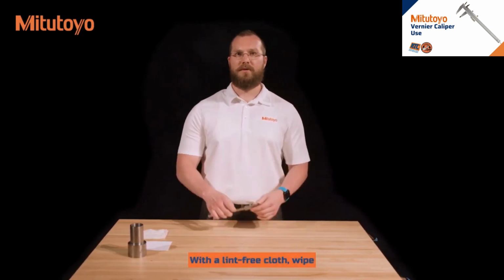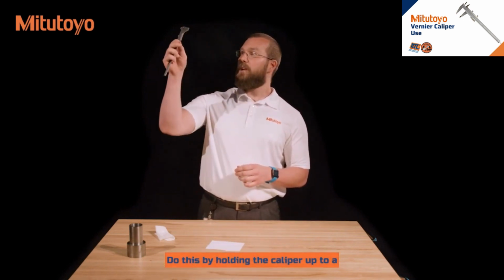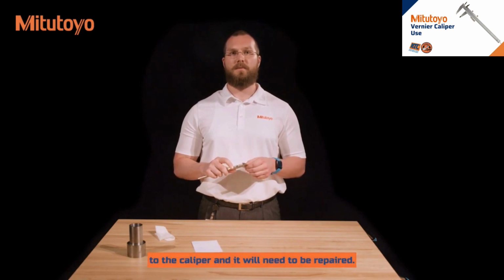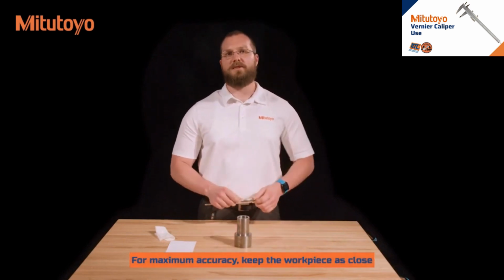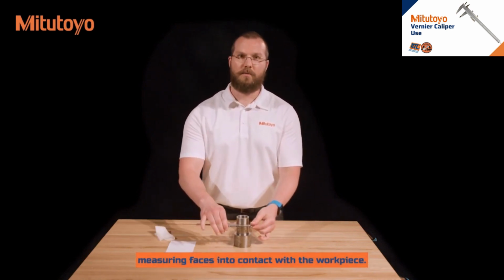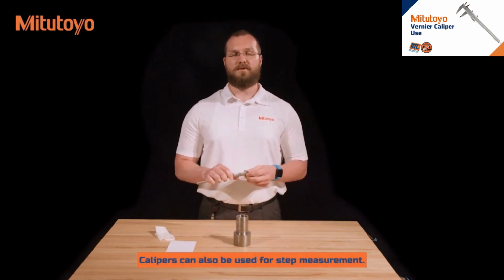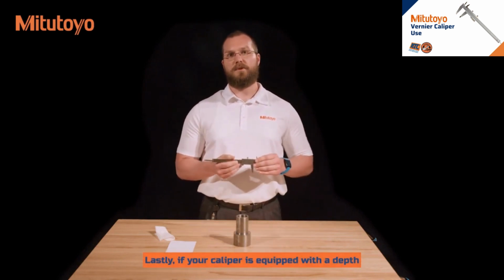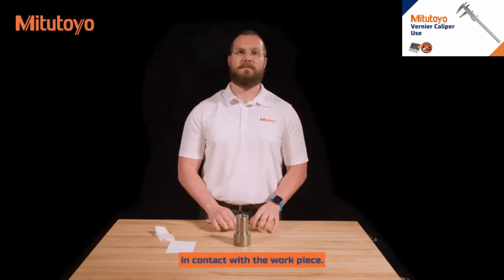Mitutoyo Vernier Calipers NOW AVAILABLE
Are you tired of guessing measurements? Upgrade your precision game with our Vernier Caliper! 📏

🌟 Key Features:
✅ Metric and Imperial Scales in One
✅ Dust-Resistant Design
✅ Versatile: Measures Inside/Outside Dimensions, Depth, Steps
✅ Convenient 14° Vernier Face Angle for Easy Reading

Whether you're a DIY enthusiast, engineer, or craftsman, this tool is your precision companion. Say goodbye to approximation and hello to accuracy! 🎯

Upgrade your measuring game today! 🛠️